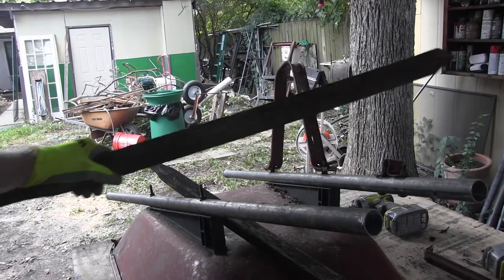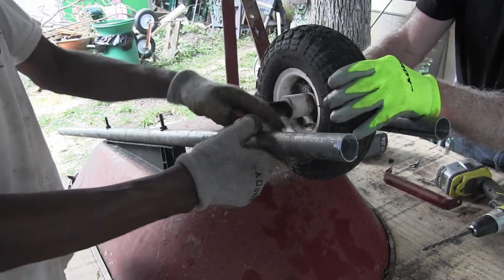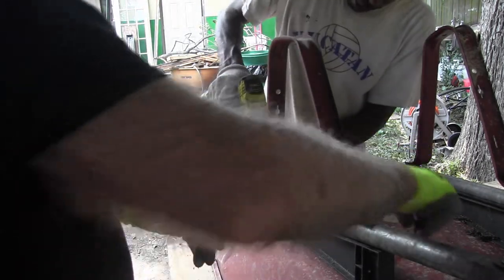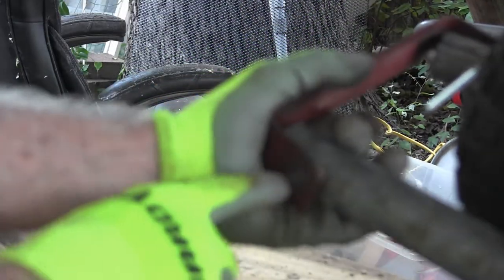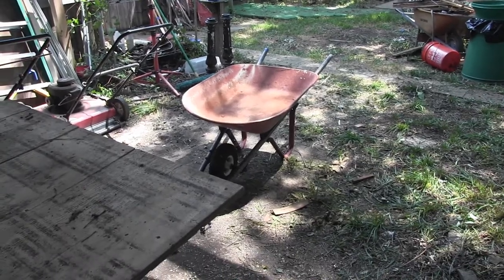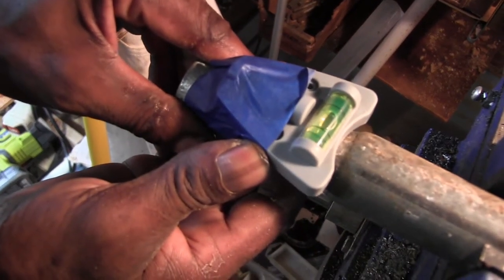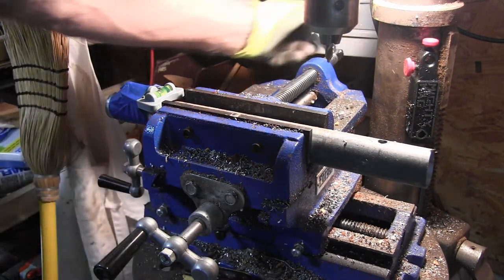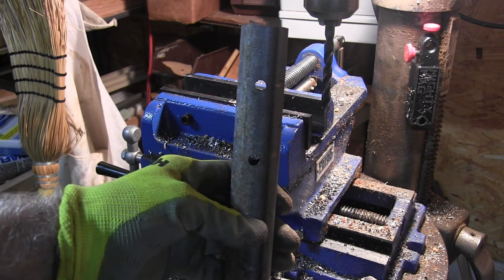Wheelbarrow repair, replacing broken handles, Drilling and centering holes in handles at 4:13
Rotten handles on a wheelbarrow can be changed to some heavier pipe instead of using wood handles. It's a good way to save your tools